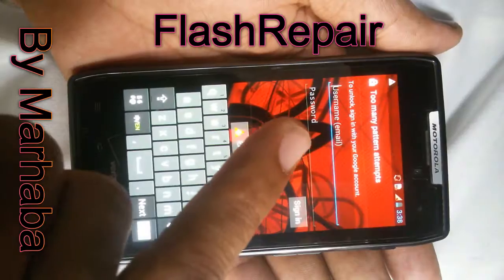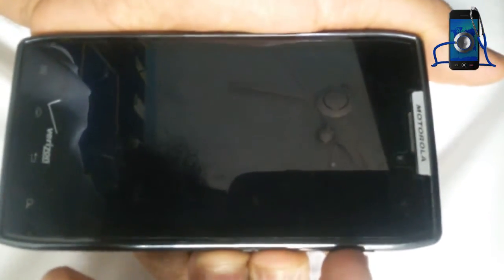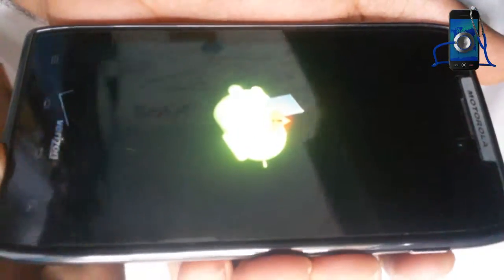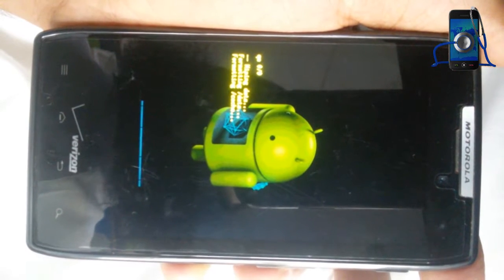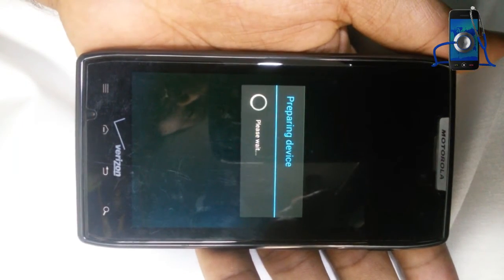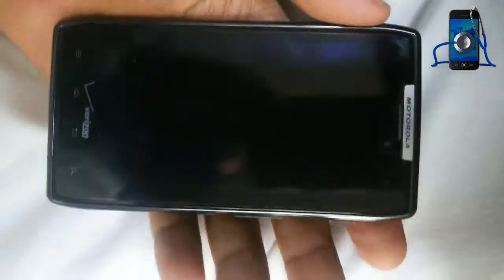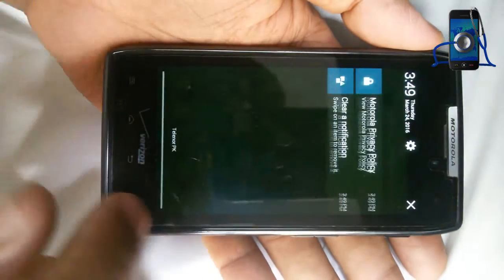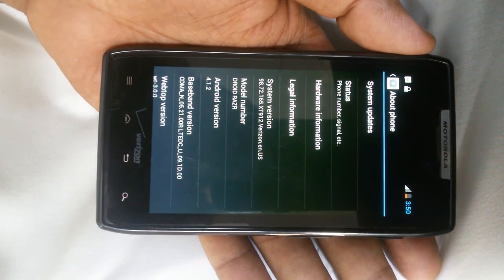Motorola XT912 Hard Reset And Remove Google Acount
Must Backup Your data with this method all data'll deleted
turn off device press volume up +down and power key at same time
when you see recovery loge left all key select recovery and press volume up select wipe data and press  ok reboot after wipe data
its done..!